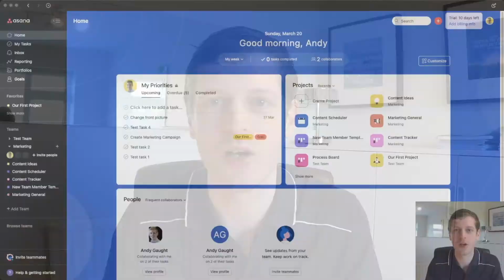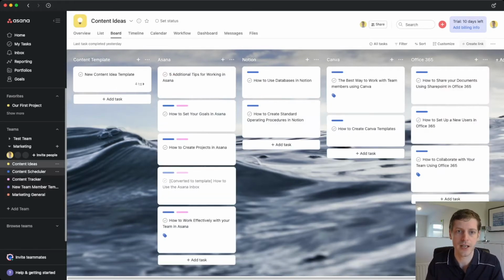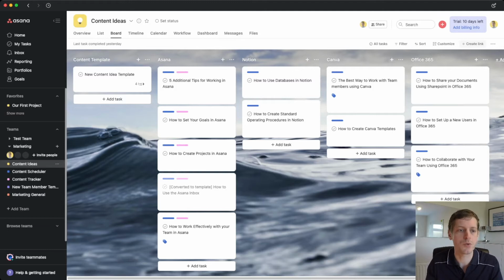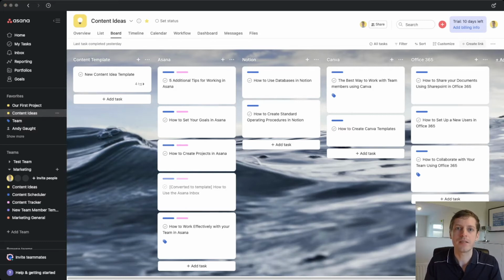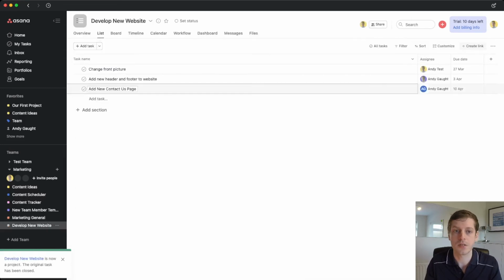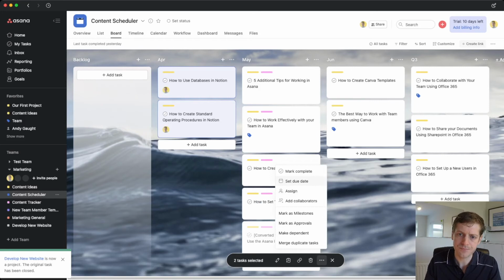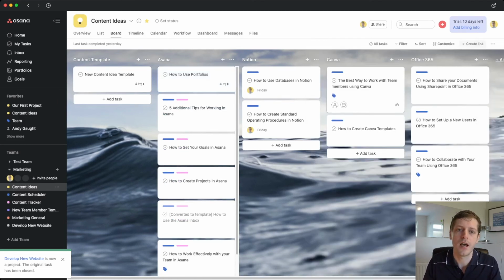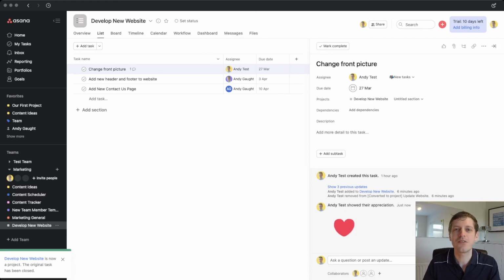ASANA BASICS: 5 Tips and Tricks for Beginners (Project Management Software)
Hi there and thanks for checking out my video! Asana has many powerful features that can sometimes be hard to find. So in this video I share 5 tips and tricks to make you more efficient and effective when using Asana.

Plus if you’re new to Asana check out my Asana Basics Playlist about how to get started

I’m a property investor based in Maidenhead, and I help business owners become more productive through technology.

LET’S CHAT